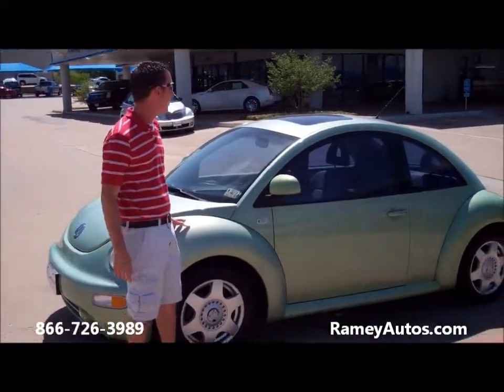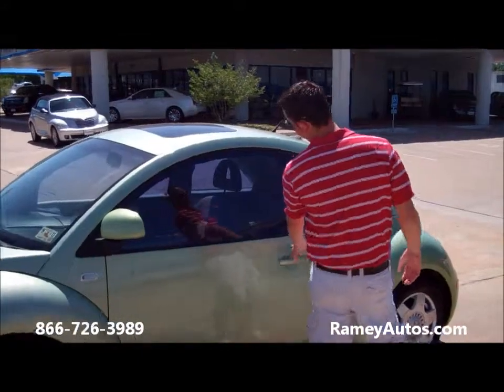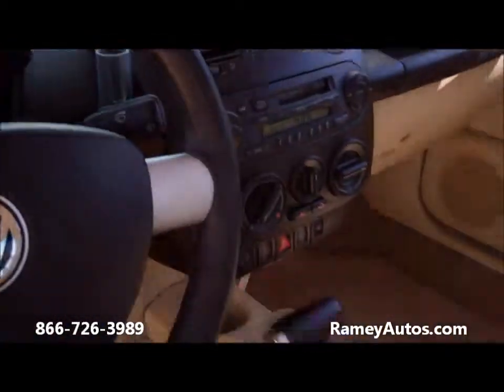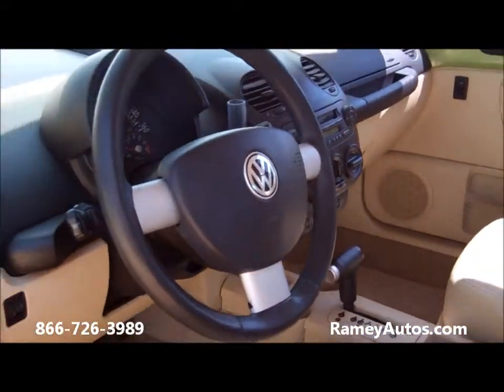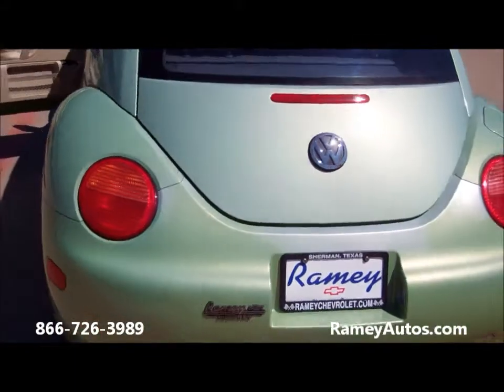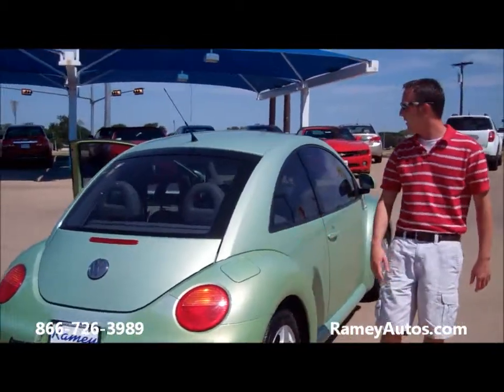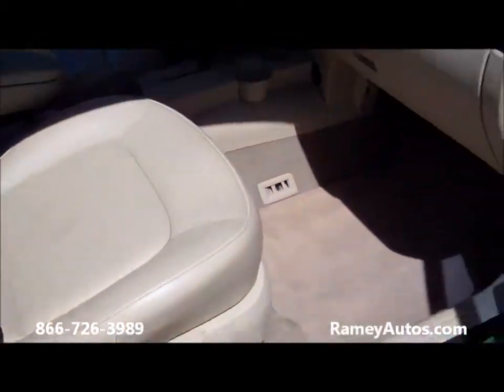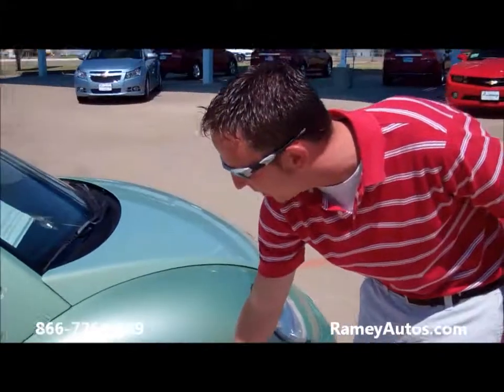1999 Metallic Green Volkswagon Beetle GLS - Ramey Chevrolet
1999 Metallic Green Volkswagon Beetle GLS - Ramey Chevrolet, located in Sherman, Texas. today!